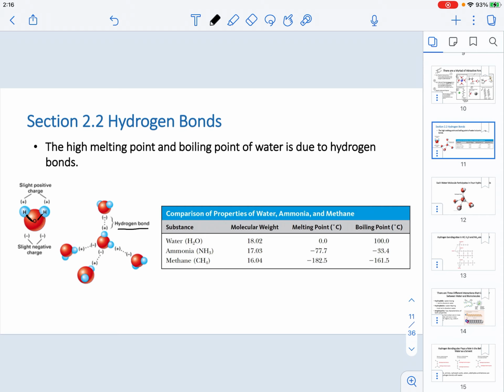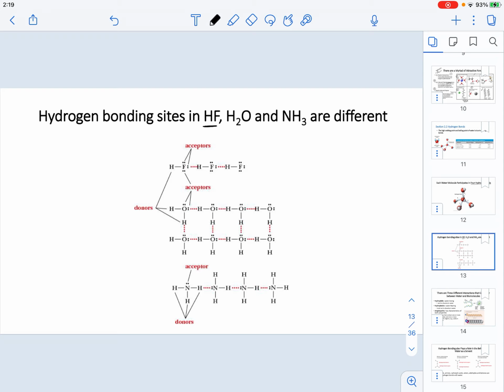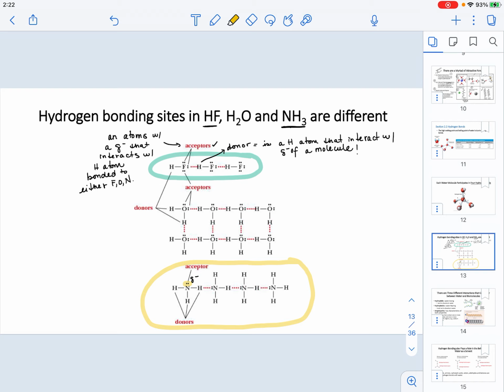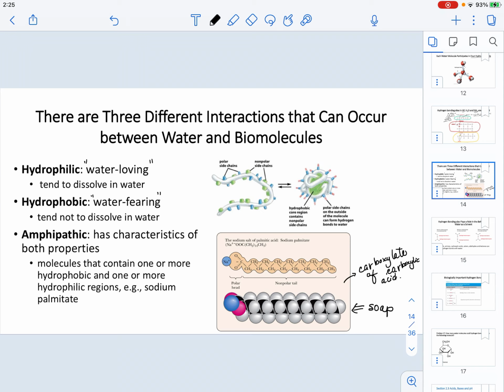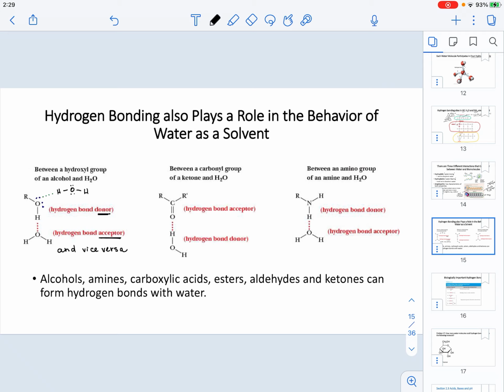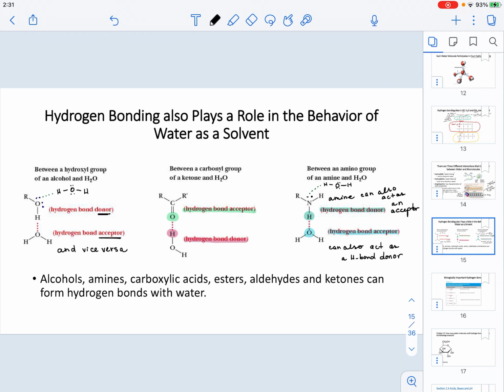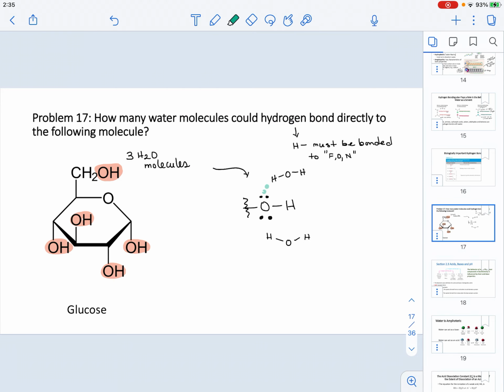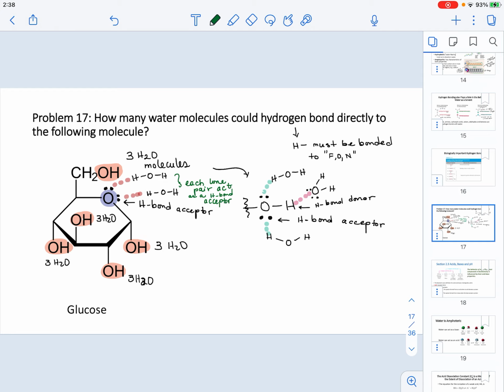CHEM205_CH2 Water Part2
This video series discusses the the properties of water as the solvent for biochemical reactions.